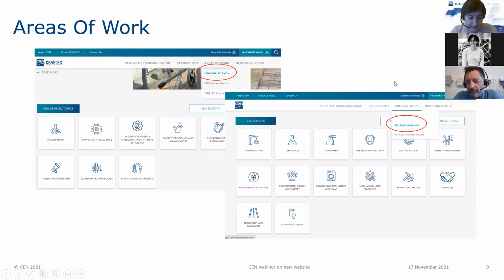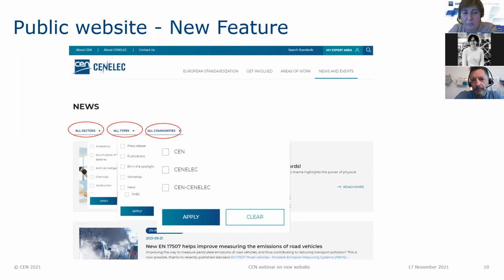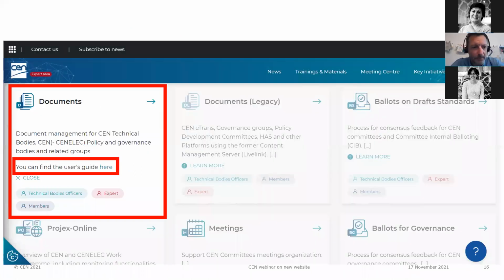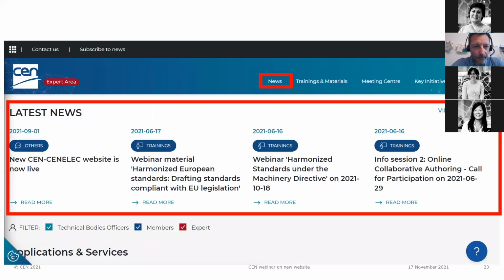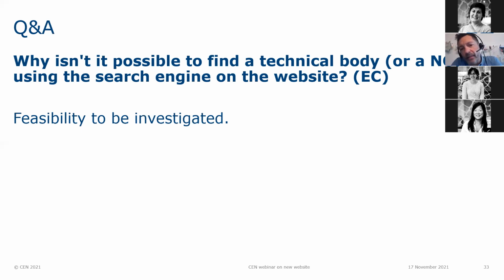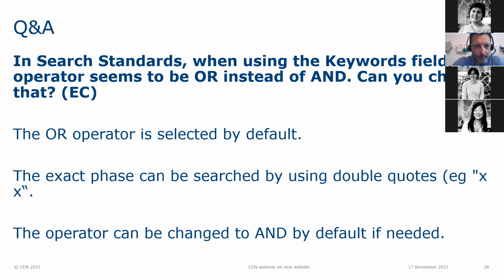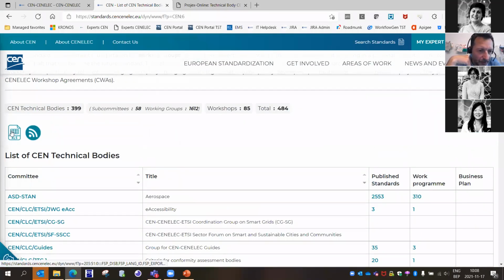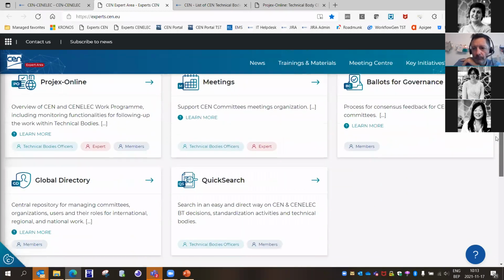CEN Webinar new website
Presentation new website and CEN expert area